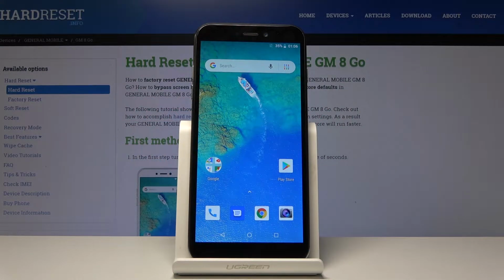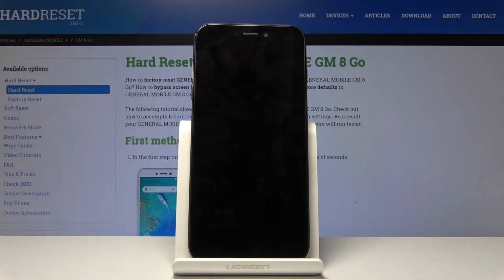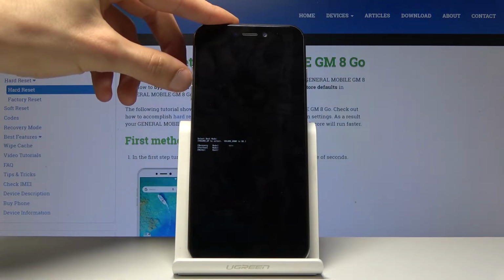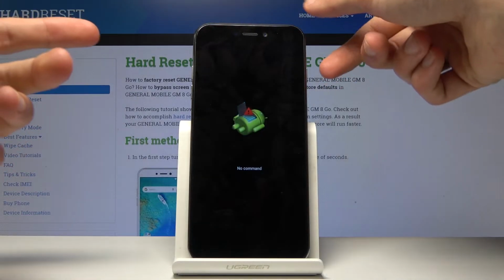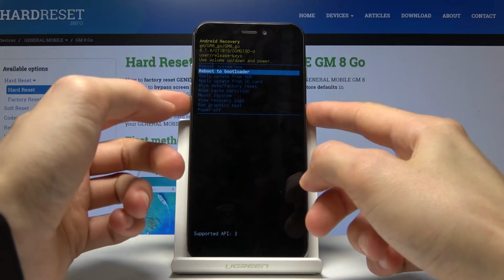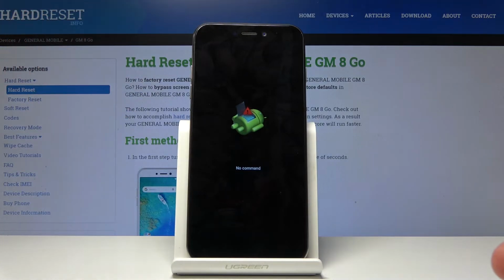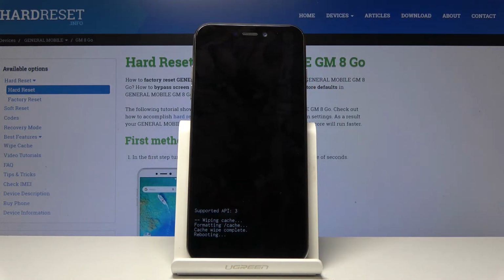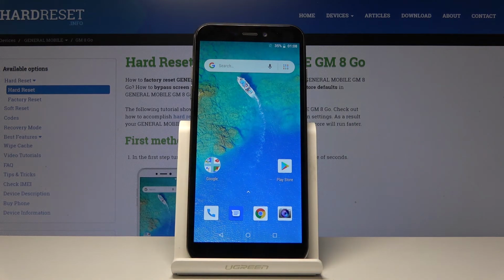How to Wipe Cache in GENERAL MOBILE GM 8 Go - Delete Cache Files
Learn more info about GENERAL MOBILE GM 8 Go:
In the presented video instruction, we teach you how to smoothly wipe cache partition in GENERAL MOBILE GM 8 Go. If you would like to delete temporary cache files, then learn how to get access to the GM Recovery Mode to wipe cache files within a couple of seconds. Let’s follow our instructions and wipe cache in the GM device.

How to wipe cache files in GENERAL MOBILE GM 8 Go? How to remove temporary cache files in GENERAL MOBILE GM 8 Go? How to wipe cache in GENERAL MOBILE GM 8 Go? How to format cache in GENERAL MOBILE GM 8 Go? How to refresh system in GENERAL MOBILE GM 8 Go?